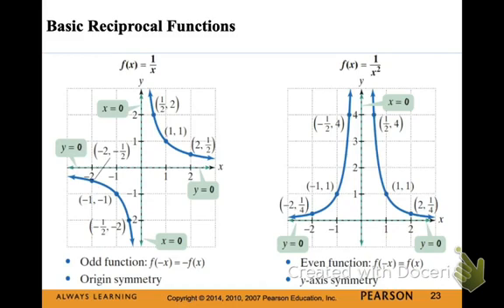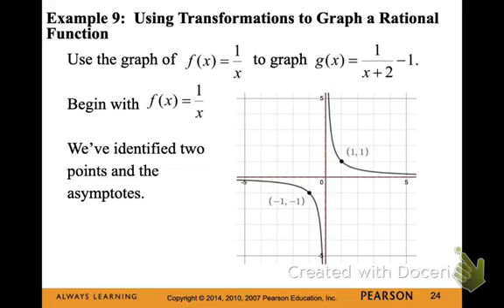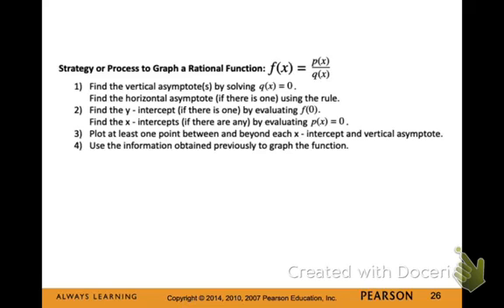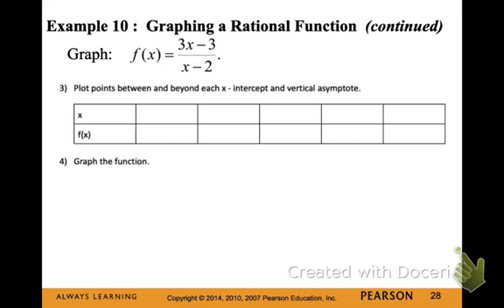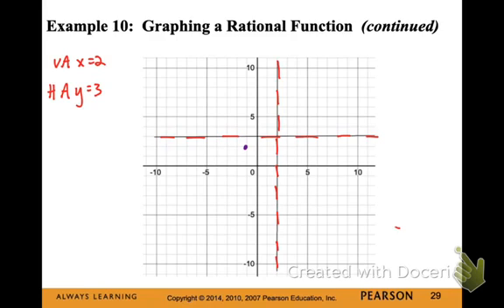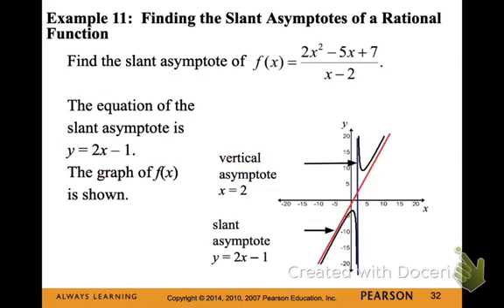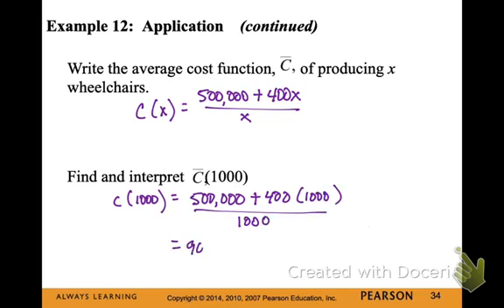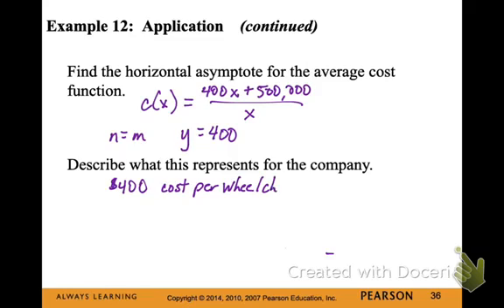Precalc 2.6 Part 2 Rational Functions & Graphs